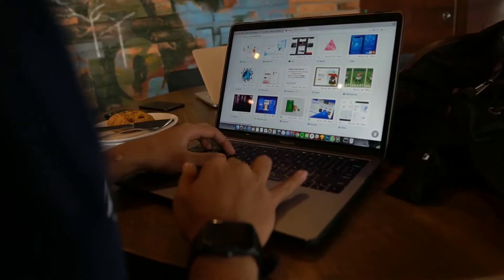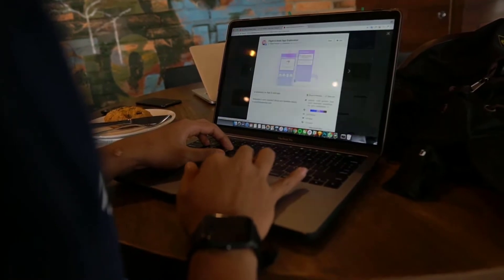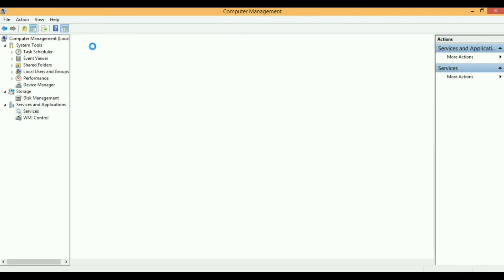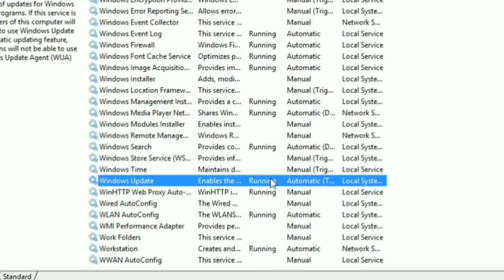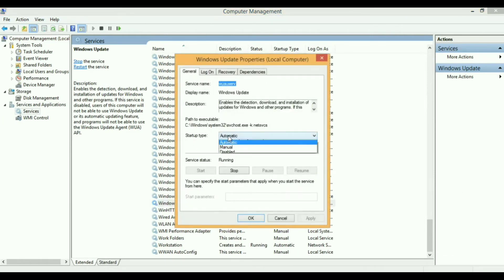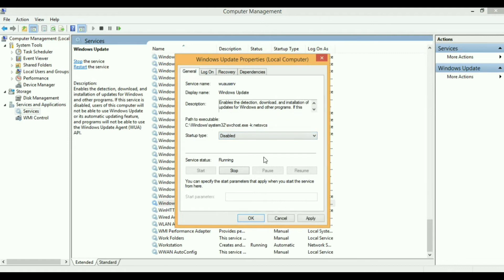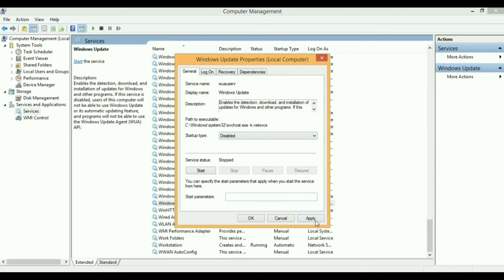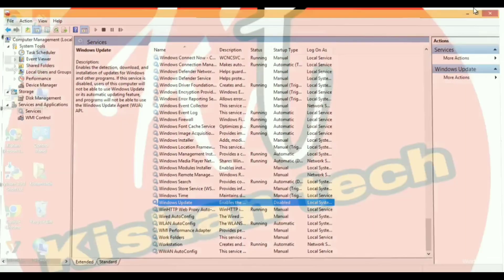Laptop jyada data use problem | Net use kam kaise kare | laptop fast Kaise kare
Doston, Aaj ke is video me Laptop ya Computer me jaldi data khatam ho jata hai. use kaise thik kare. Aaj ke video me yahi bataya hu.